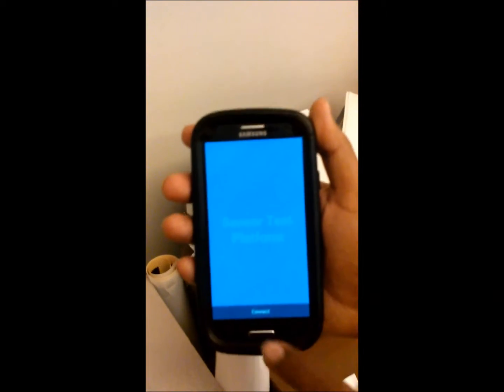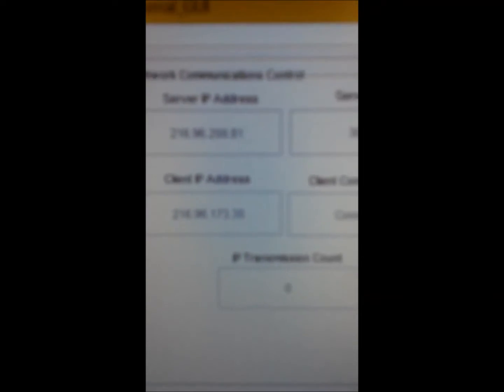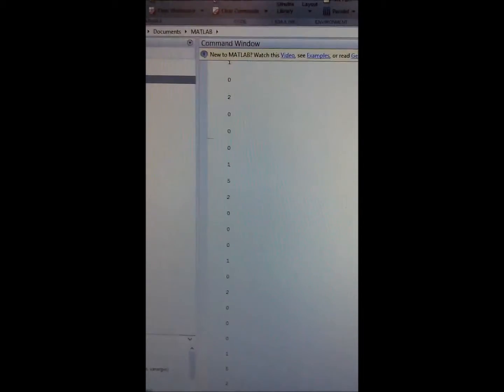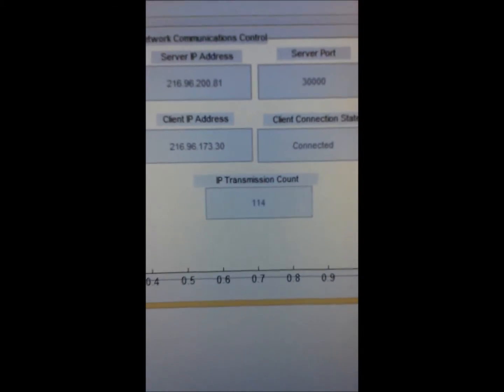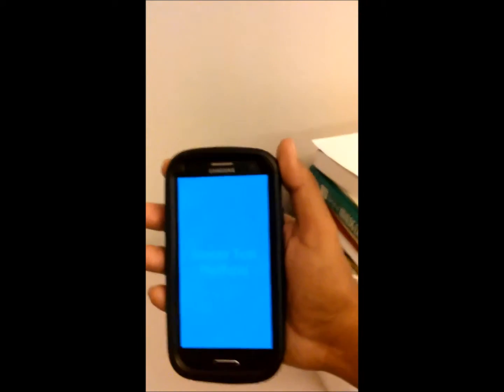ECE455/555 demo: part 1 (Video Explain Sensors Operation )